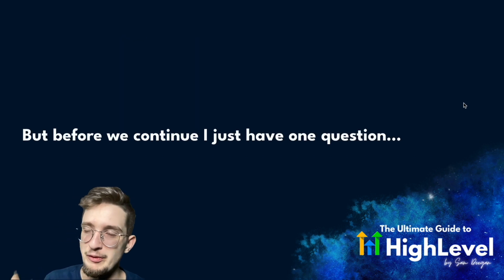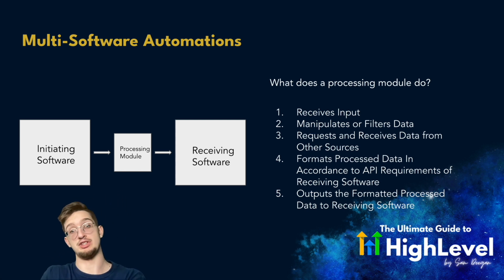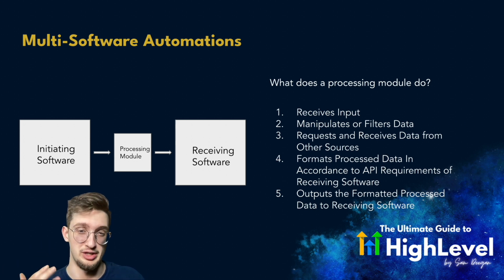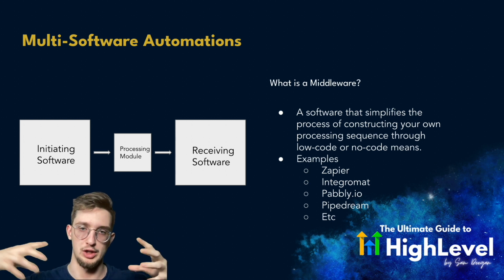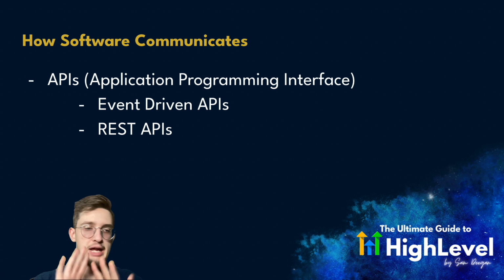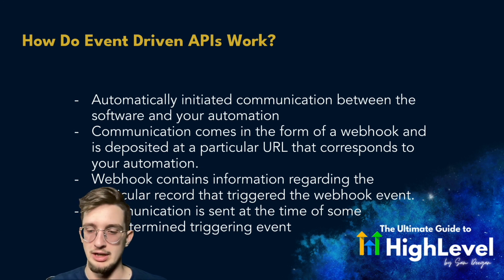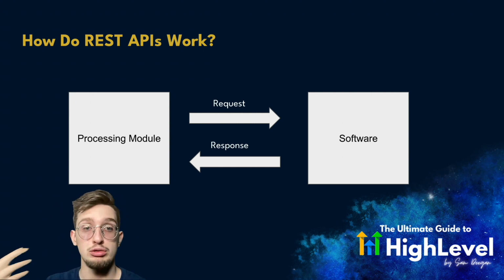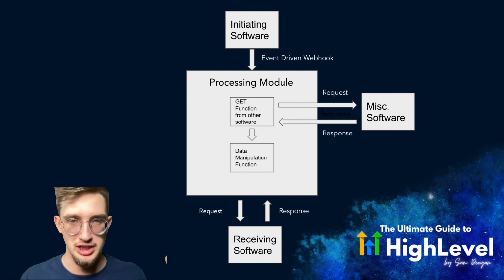Zapier for HighLevel | Ep. 1 Foundations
Join my facebook group! I give out free stuff and do cool live streams there:

Zapier is a very powerful tool that can help local and online business owners alike to streamline their workflows. In this series, I am going to break down how Zapier works as well as how to use it in conjunction with GoHighLevel to create extremely powerful workflows that save you both time and money.

I'm designing this series to go over everything you need to know to understand how Zapier works, which is why I kicked off the series with this video which goes over the foundational concepts of Zapier and workflow automation, so that those watching can really grasp how it works.